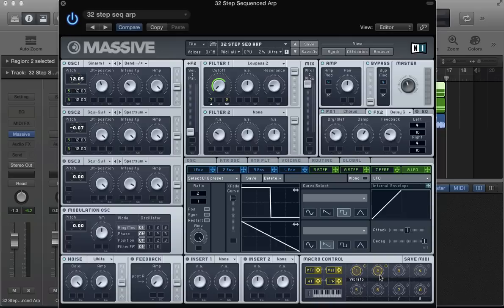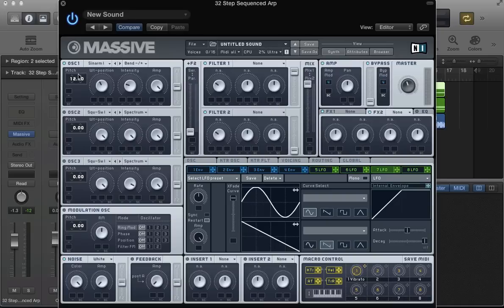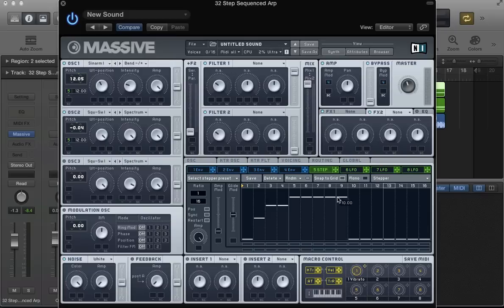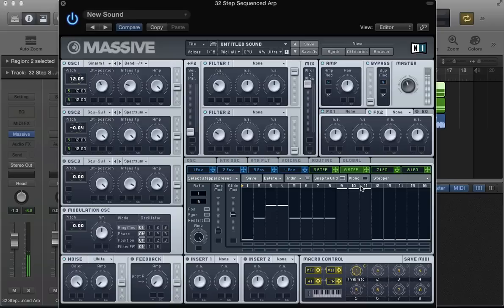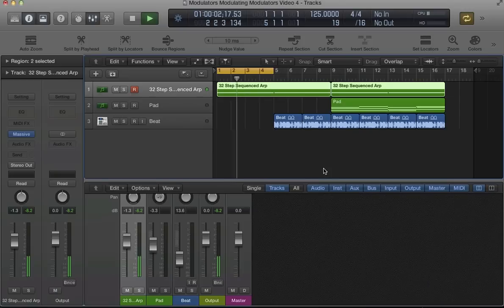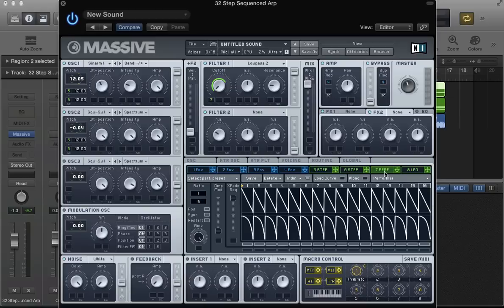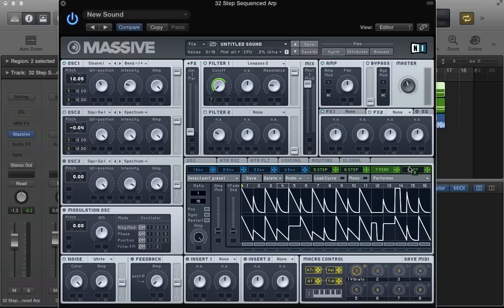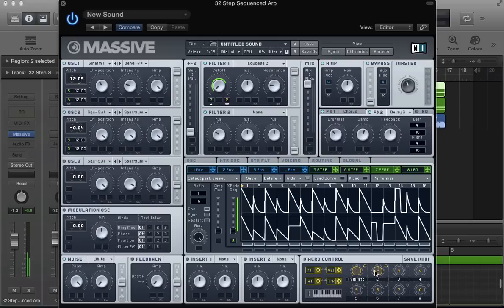NI Massive - Turn Massive Into A 32 Step Arp - How To Tutorial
This month we've looked at how to expand on Massive's already extensive modulating options by using modulators to modulate other modulators. You can watch the last three parts here (Part 1, Part 2, Part 3). In Part 1, Johnny showed us how to create a true 32 step arp in Massive. It involves using two performer tabs and modulating the start and end point of each one to get up to 32 steps. Massive by default only has 16. To add more expressiveness to your arp in NI Massive, you can add a 32 step performance element to it.

First, Johnny goes over how to create the sound in the tutorial and then he creates the arp pattern. Once he has that keyed in, he applies a performer (from an LFO tab) to create a whole new layer of sound. Your arp in Massive can really easily have a gated or plucked effect by modulating your cut off frequency in your filter using the performance you've created. Of course to make your performance extend out to 32 steps you need to modulate a modulator to make that happen. And the mystery of how to create a true 32 step arp in Massive has now been solved!